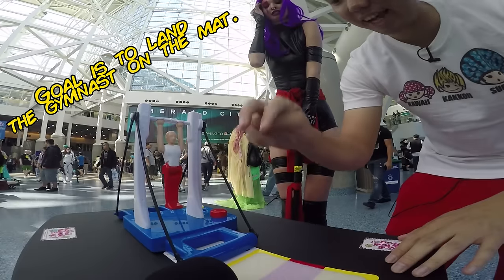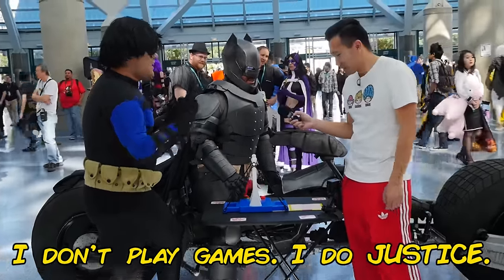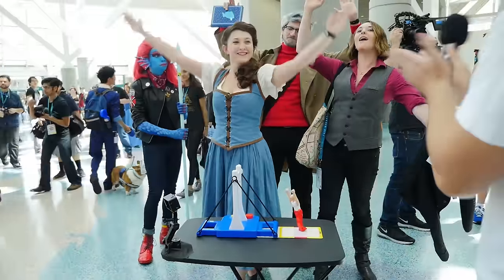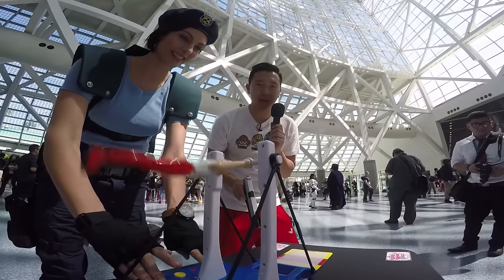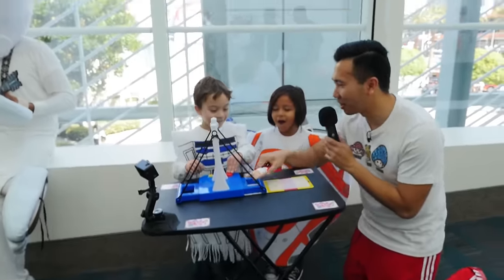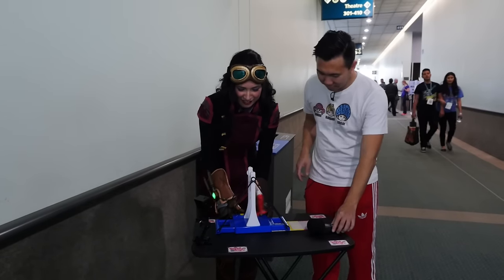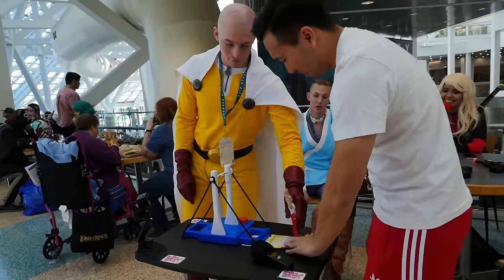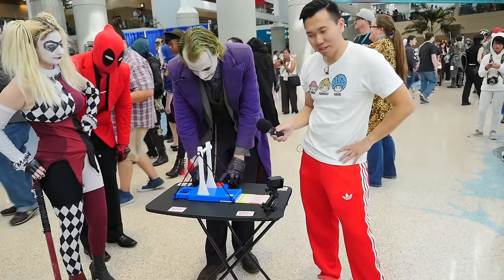WonderCon 2016 Plays Japanese Gymnast Game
This game debut one year ago at this convention and now we're back this year, better than ever! Check out this highlight!

Also started an Instagram: @jpngymgame
Individual clips will be available there!